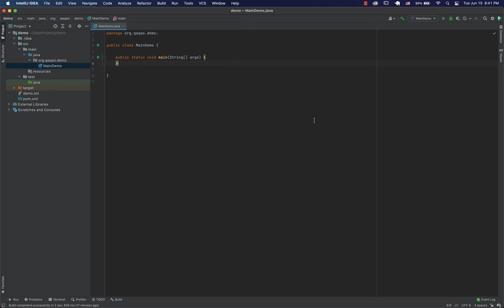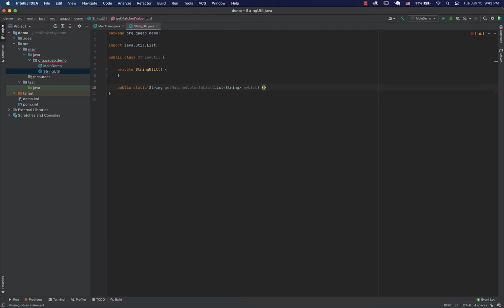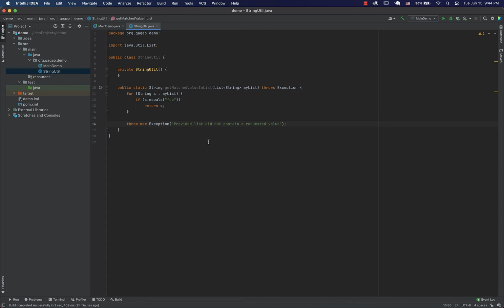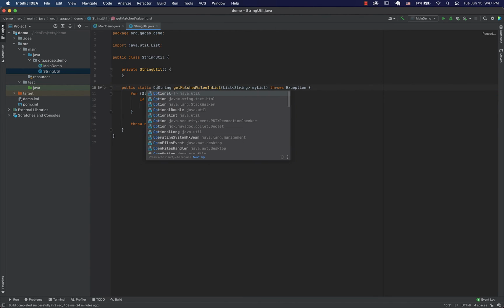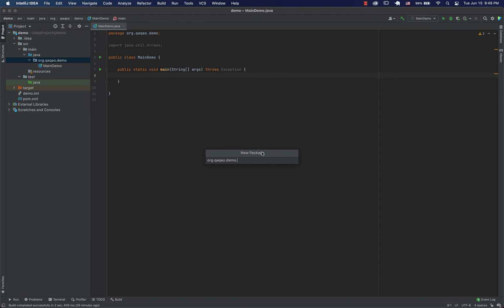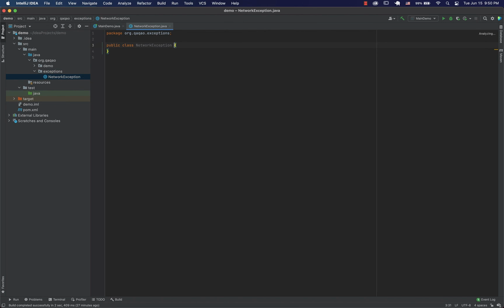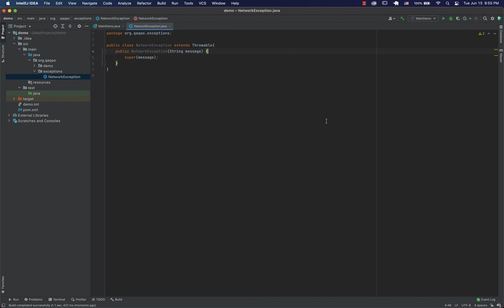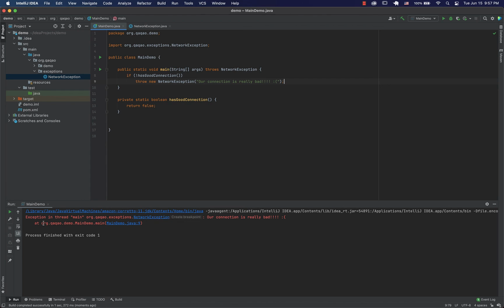Custom Exceptions in Java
Learn how to create Custom Exceptions in Java:
- how to create custom exceptions
- avoid some of the bad practices
- check usage examples of custom exceptions